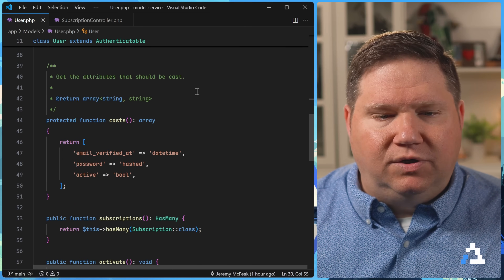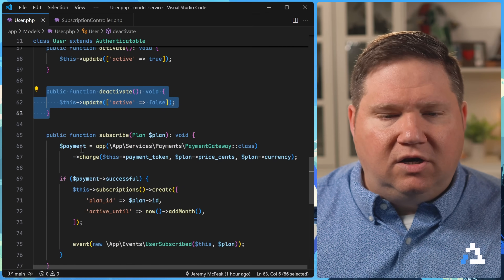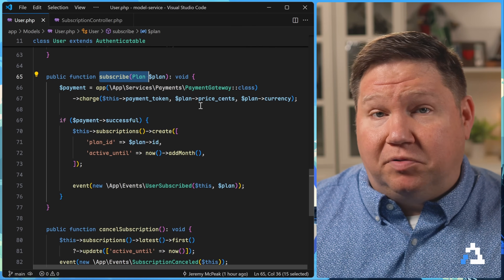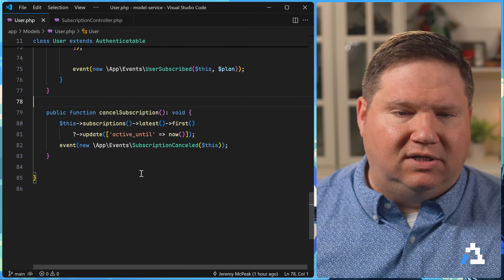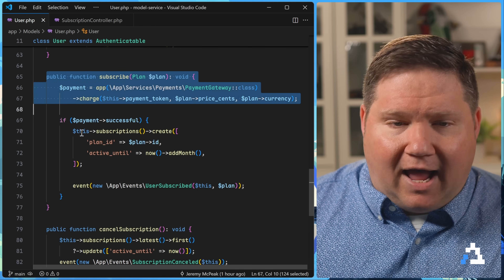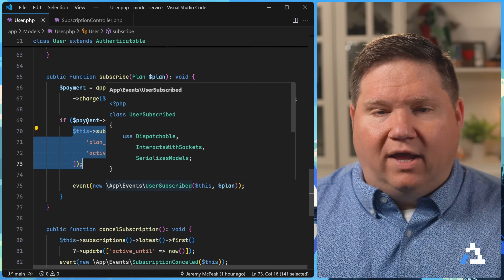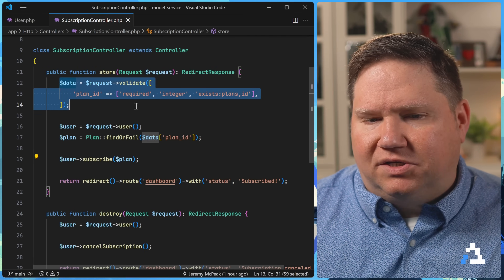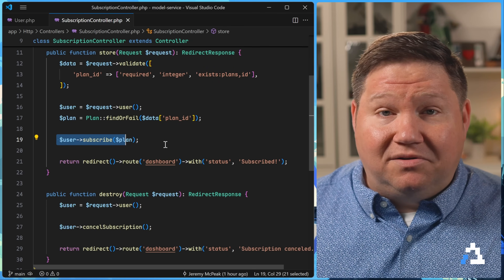Should You Use Big Models or Services?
In this episode, we explore a classic Laravel design question: when should you move logic out of your model and into a service? 💡 Using a real-world example of a bloated User model and a clean SubscriptionService, you’ll learn how to separate data (nouns) from actions (verbs) for better structure, testability, and long-term maintainability. We’ll walk through model refactoring, service class creation, and controller cleanup — all with simple, practical rules of thumb you can apply today. Whether you’re new to Laravel or refining your architecture skills, this guide will make your codebase leaner and easier to reason about! 🚀